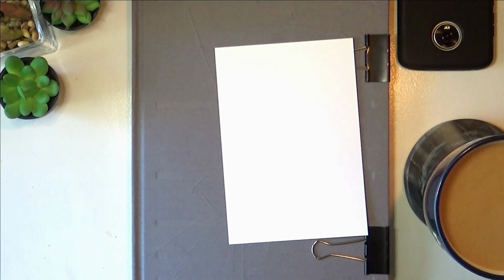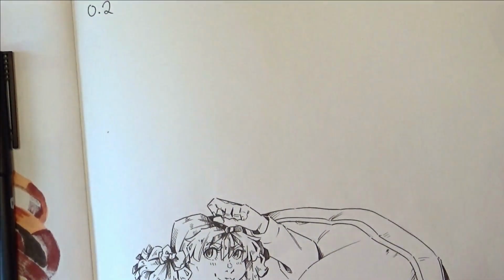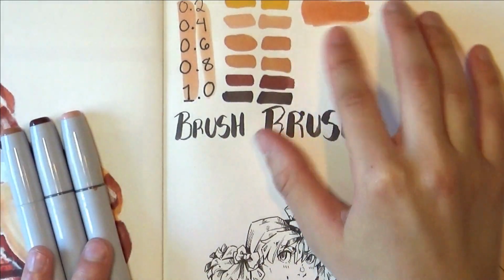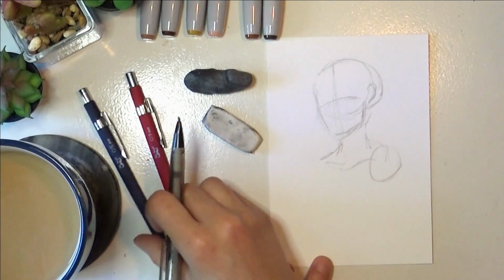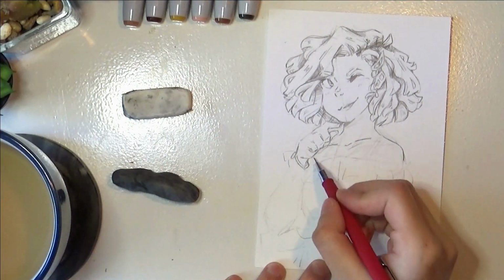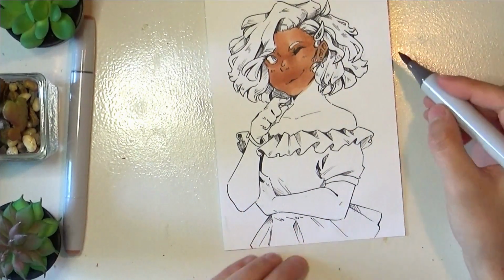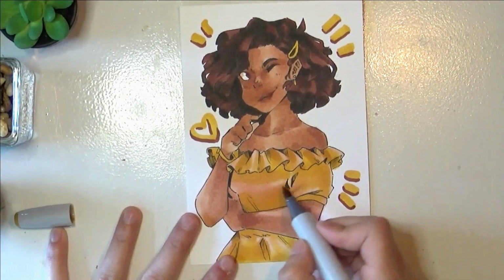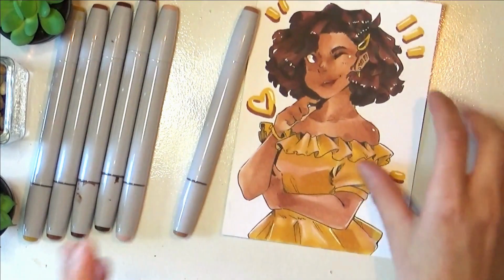Alcohol Based Markers FROM FIVE BELOW? | How Do They Perform?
These markers were... interesting. And also fineliners, but those aren't as interesting to talk about

MUSIC